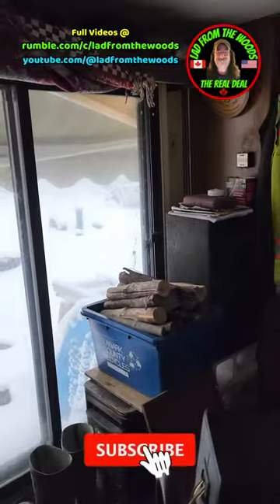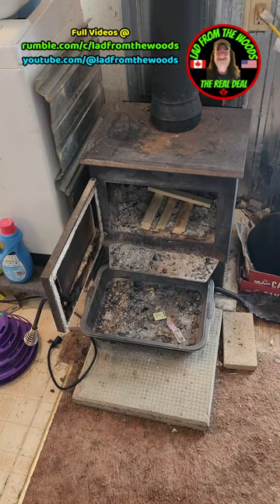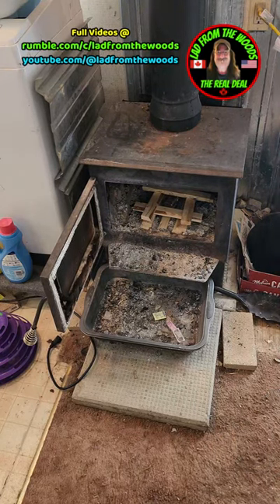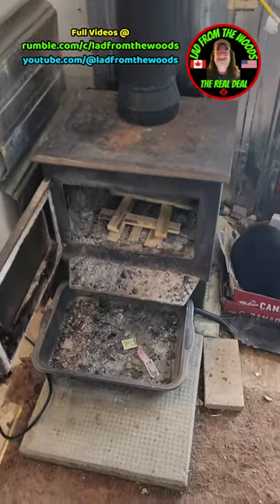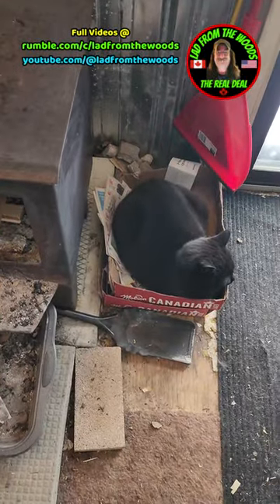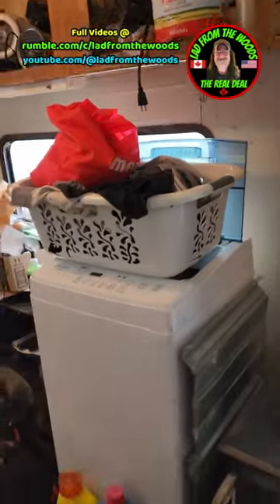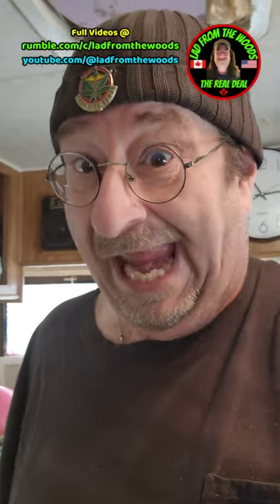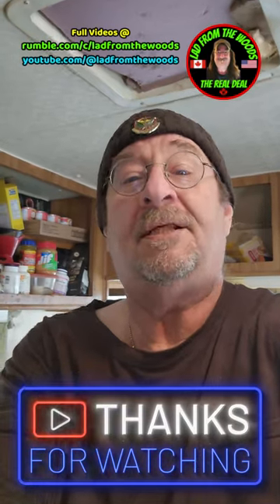04-04-24 | Storm Is Here! Firing Up The Wood Stove. | Part 3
04-04-24 | Storm Is Here! Firing Up The Wood Stove. | Part 3

*Word to the wise, if you have delicate sensibilities or overly woke, this is NOT the channel for you. Think Trailer Park Boys or HBO's Deadwood, minus the racism. Cool people only ;) lol

I live on 100 acres of bush in the Ottawa Valley of Eastern Ontario, Canada and live full-time in my 1989 33ft Travelaire RV with my 3 cats Wally, Blackie, and Goldie here at Winterfell Camp in the Canadian wilderness.

I love fishing, hunting, ice fishing, camping, road trips, partying, 4-wheeling, motorcycling, full-time RV life, cooking, growing great weed and happy fungus, consuming coffee, whisky and weed, and much more.

I also have a skoolie named The Magic Bus for my on road adventures across Canada and the U.S.

Think Trailer Park Boys kinda thing but living in the Canadian wild eh.

ARMOUR MAX | S | The New Dual/Single 21700 Box Kit

😀 Thank You / Merci 🖖

So I am totally reliant on you the viewer for help.

*Due to YouTube's unfair algorithms holding my channel down and censorship, please join me on Rumble
I'm monetized there and treated fairly and uncensored. New content will be there first.